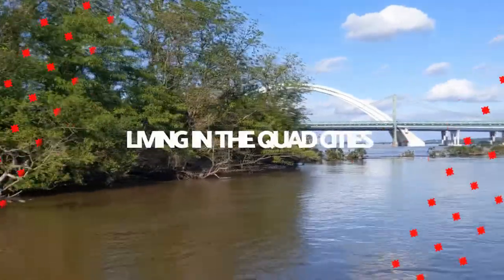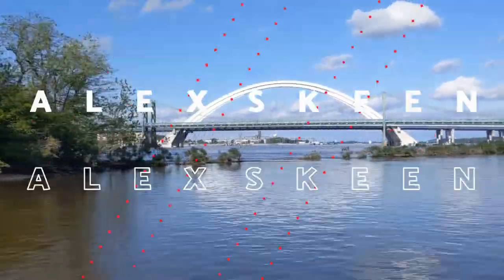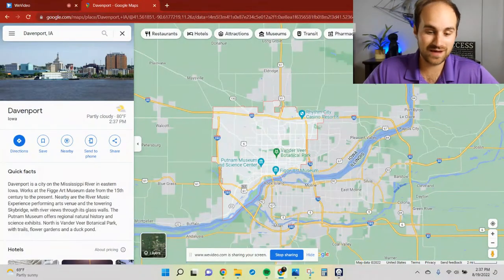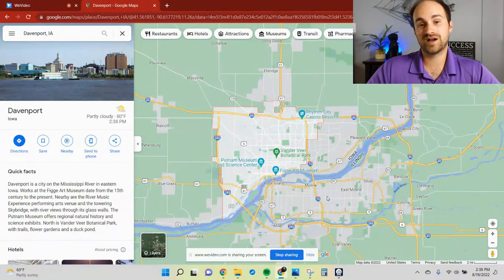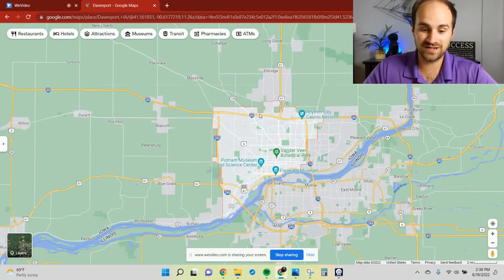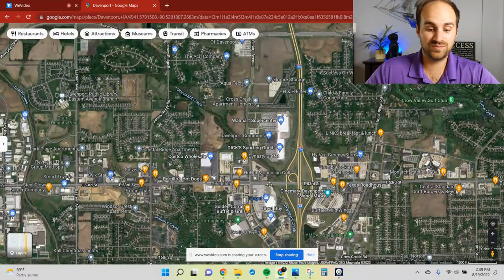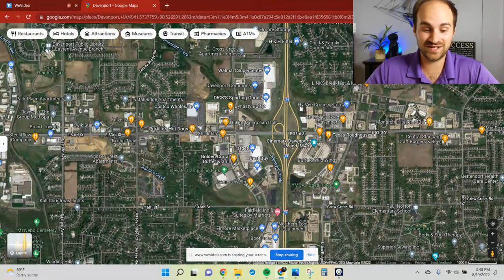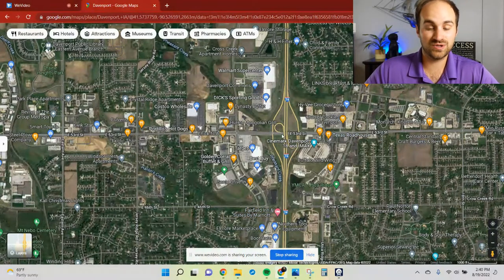Where to Live in Davenport Iowa - [FULL DETAILS]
You want to know where to live in Davenport Iowa.  Well I take you into the map and show you where everything is so that you can make a great descision on where you want to live in Davenport Iowa.

📲 We have so many people contacting us who are moving here to the Quad Cities and we ABSOLUTELY love it! Honestly if you are moving or relocating here to the Quad Cities or surrounding area, we can make that transition so much easier on you!!

Alex Skeen - eXp Realty - Licensed in Iowa & Illinois